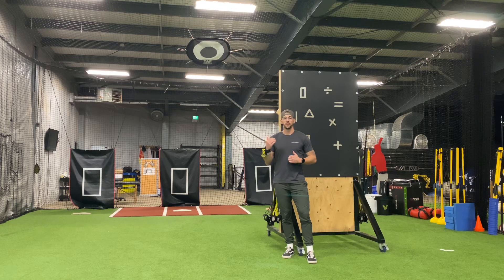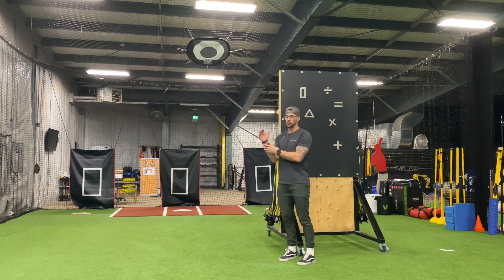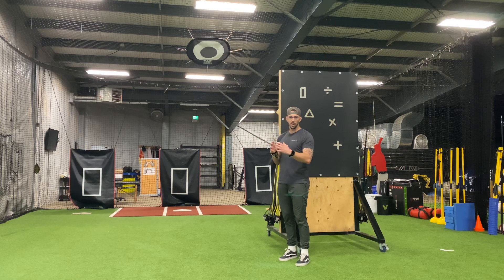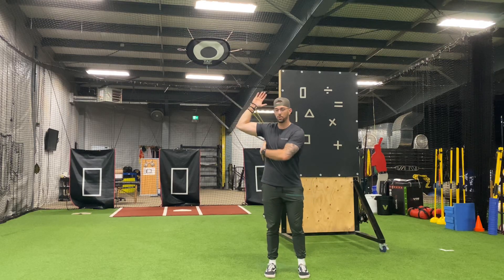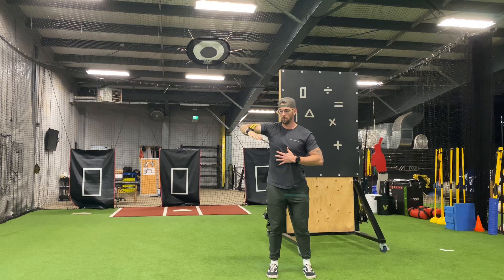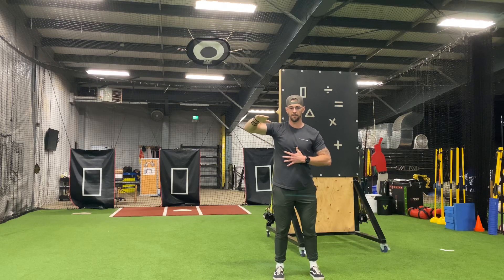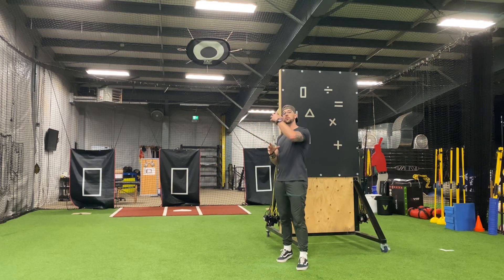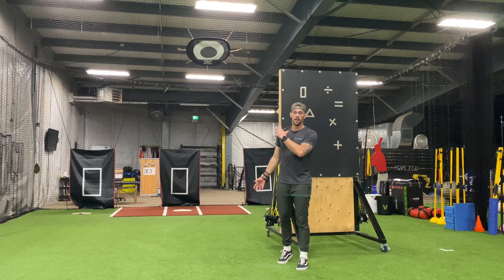Eccentric Shoulder Internal Rotation with J-Bands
In-person, remote and hybrid programming options available.

We believe that athletes are BUILT, NOT BORN. Through a holistic and individualized approach, we’re able to systematically break down and target the factors holding you back from reaching your goals. We help athletes build robust systems for quality human movement, strength and self awareness.